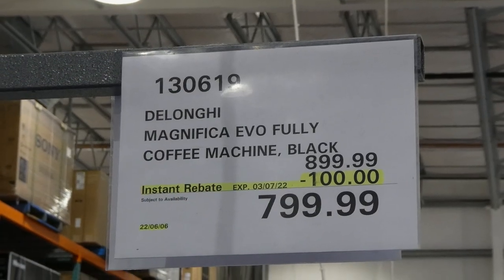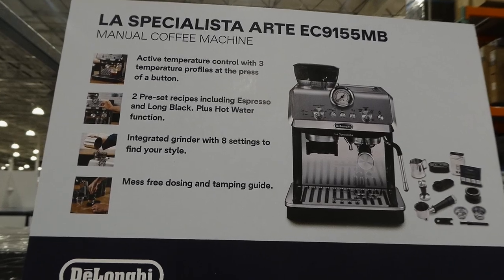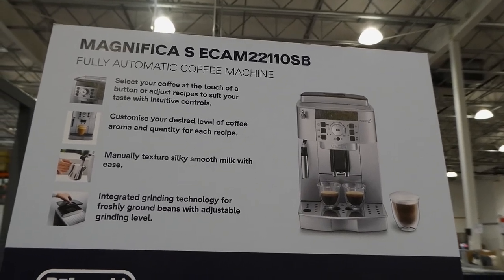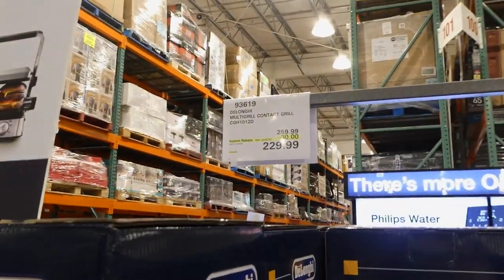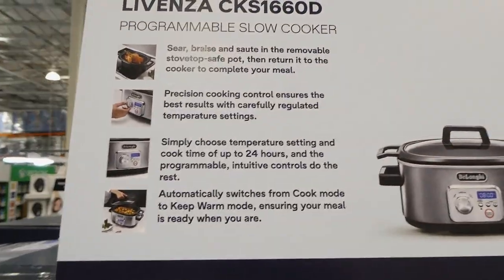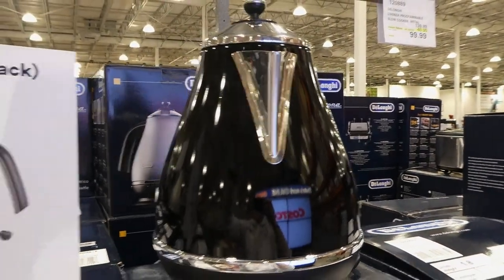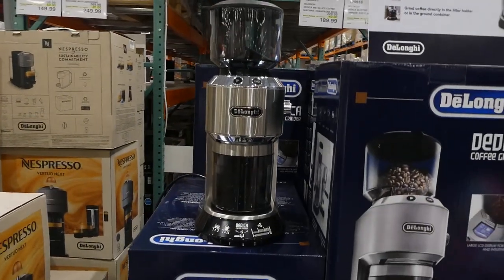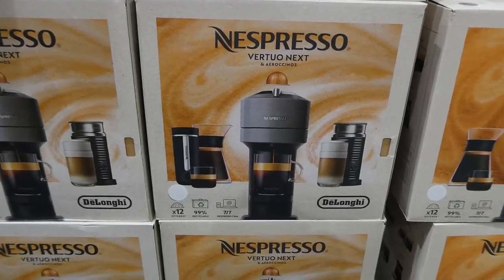AWESOME Appliance Sale at Costco! | ENDING July 3 | DeLonghi | Nespresso | Coffee Machines, & More!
Hey Everyone!! Costco is having an awesome sale on DeLonghi and Nespresso appliances until July 3rd and I headed in store to check them out! So come and join me!

                                                    🌟COSTCO PARTNER PROMOTION🌟
                                          Join Costco today and receive a Costco Shop Card!!
                                                 New Executive Members → $20 Shop Card!
                                                  New Gold Star Members → $10 Shop Card!